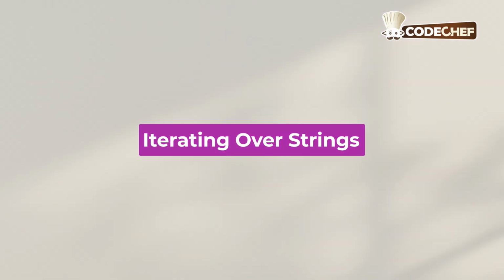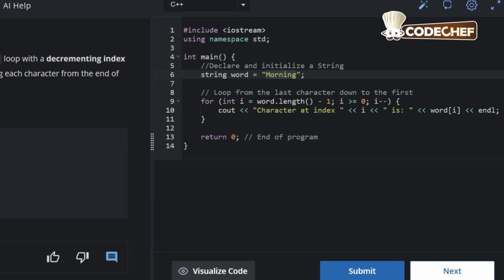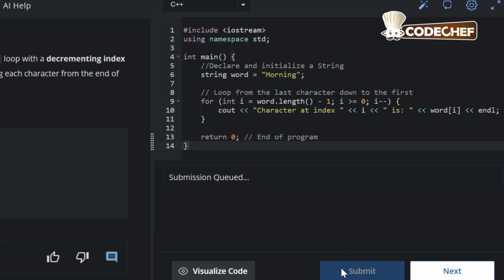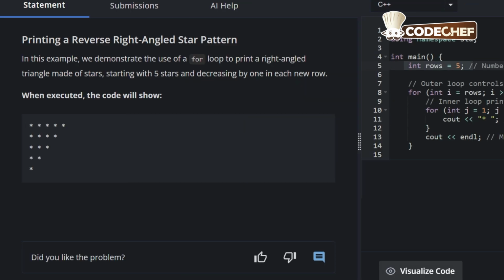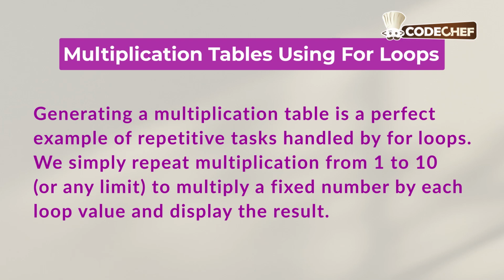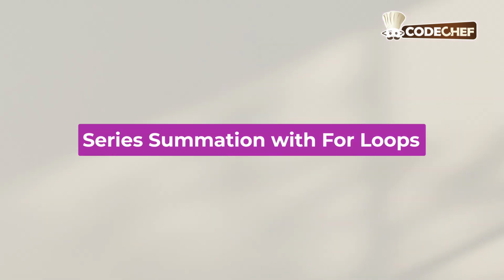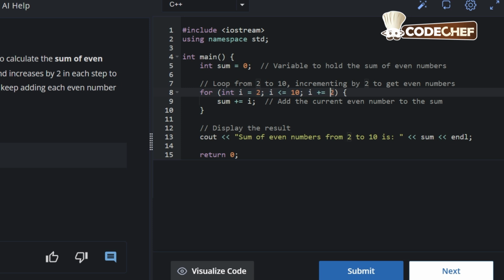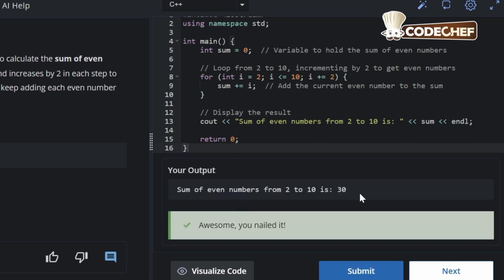For Loop Applications | Learn C++ for Project Building | CodeChef Learn Series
In this video, we explore real-world applications of for loops in C++, an essential concept for writing efficient and structured programs. As part of the Learn C++ for Project Building – CodeChef Learn Series, this lesson focuses on how for loops are used in practical problem-solving scenarios that frequently appear in coding interviews and competitive programming.

🔍 What you’ll learn in this video:

Iterating over strings using for loops

Pattern printing techniques with for loops

Building multiplication tables in C++

Series summation using for loops

These examples will help you strengthen your loop logic and prepare you to implement C++ concepts confidently in real projects.

🧩 Practice Problem (Highly Recommended)

🎓 Learn the Full Course

CodeChef provides hands-on problems, structured learning paths, and real coding challenges to help you move from concepts to projects. Practice what you learn, track your progress, and grow as a confident C++ programmer.

👉 Watch. Code. Practice. Repeat — only on CodeChef.